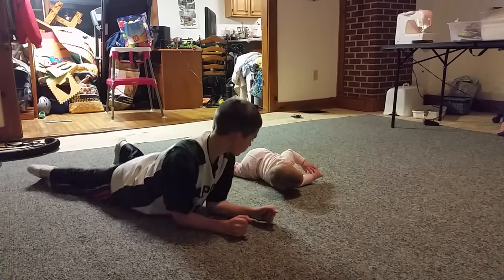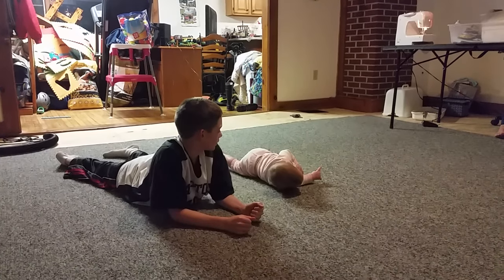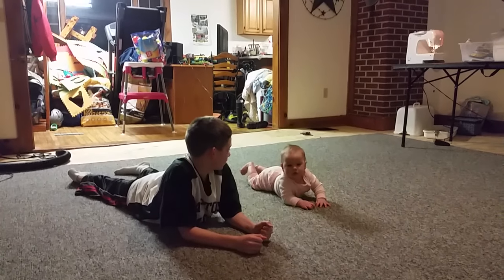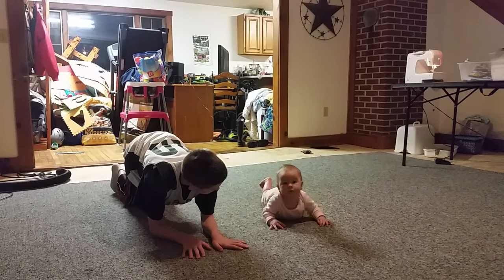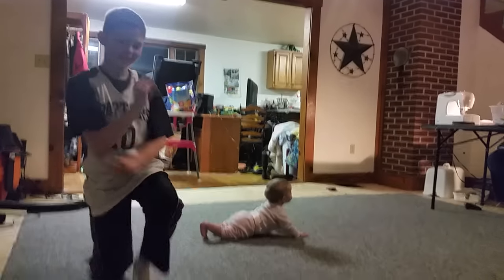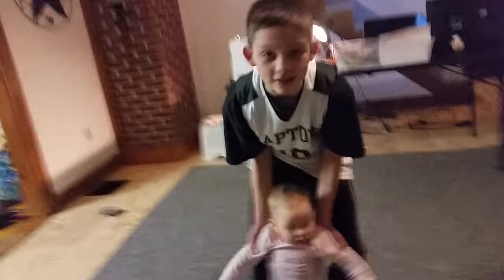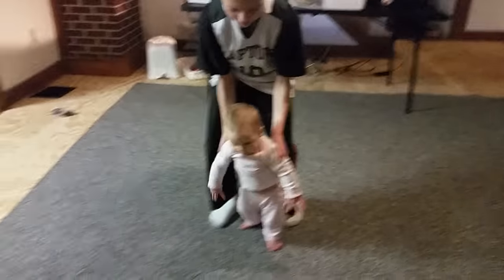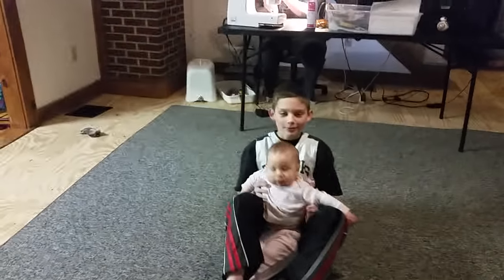BABY YOGA!!!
This is what you call BABY YOGA so hope you enjoy :3 feel free to join in on some BABY YOGA